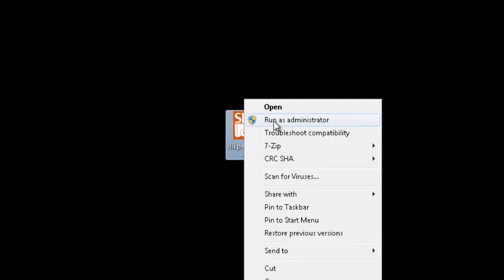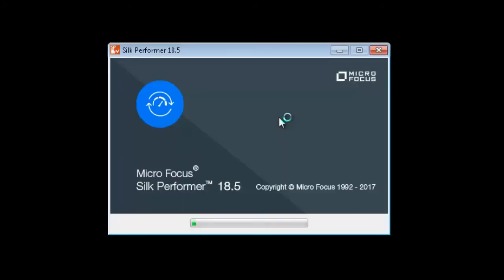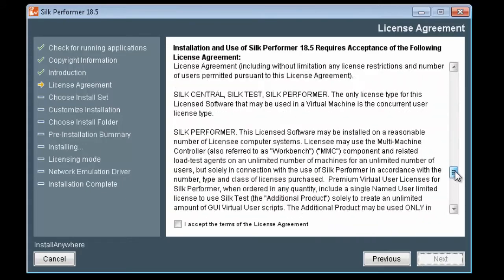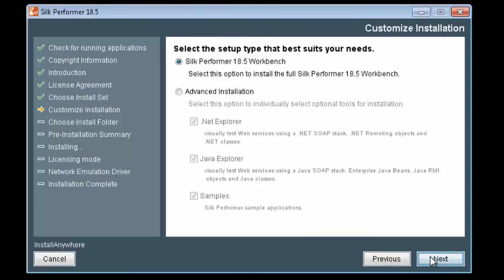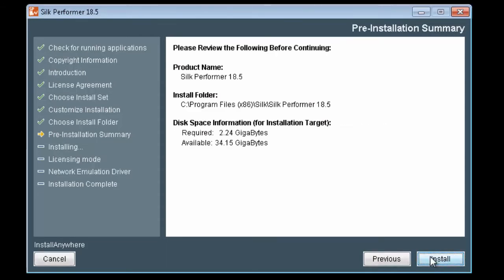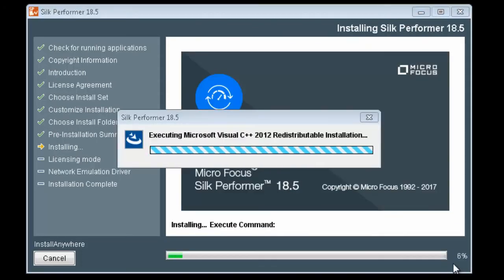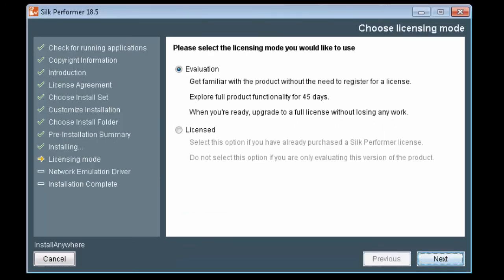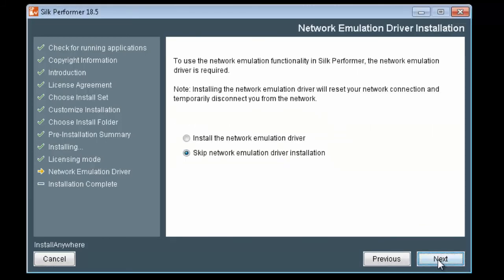Installing Silk Performer 45-day Free Trial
Watch this support & training video to learn how to install Silk Performer 45-day Free Trial